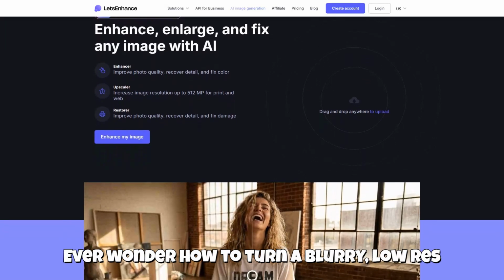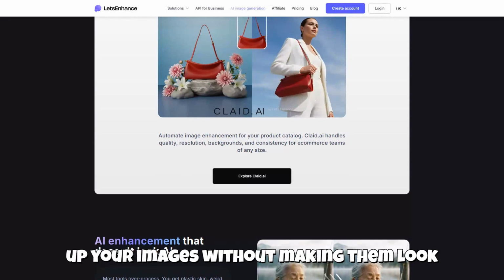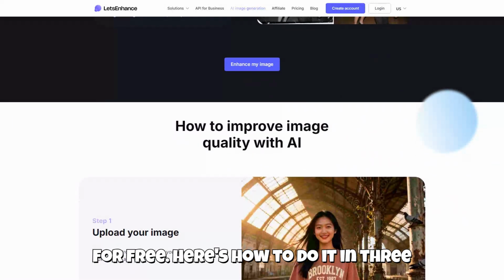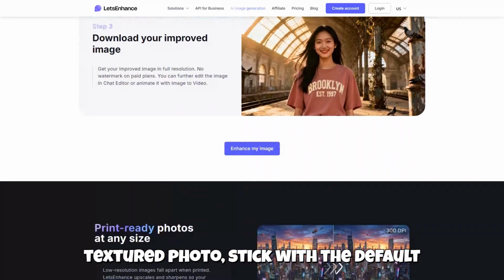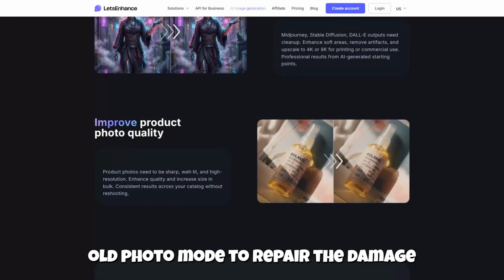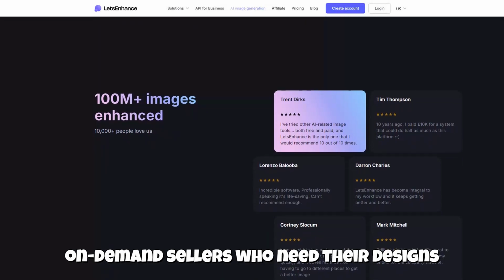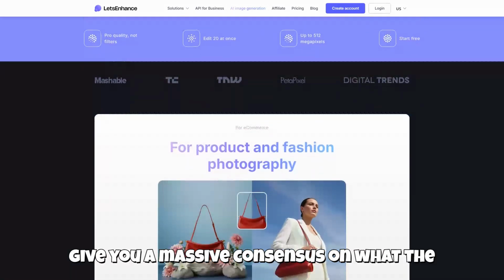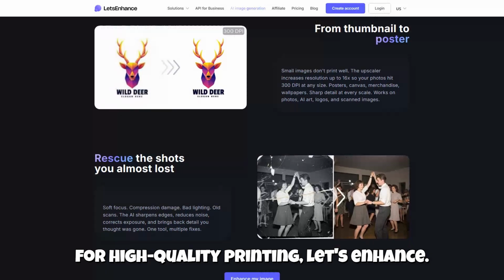How to Use LetsEnhance to Upscale Images to 4K in 2026 (Easy Tutorial)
Learn to upscale images to 4K in LetsEnhance 2026 for photographers, designers, marketers, e-commerce sellers, and content creators. Perfect for improving image resolution, sharpening details, enhancing photos, and preparing high-quality visuals for digital use.